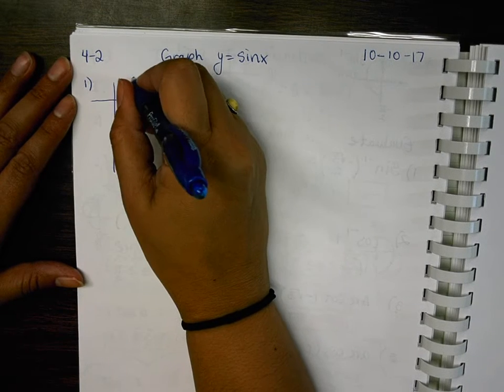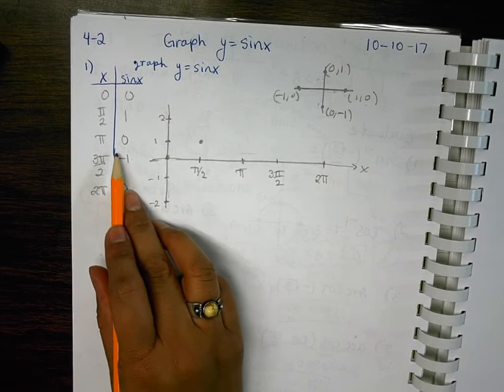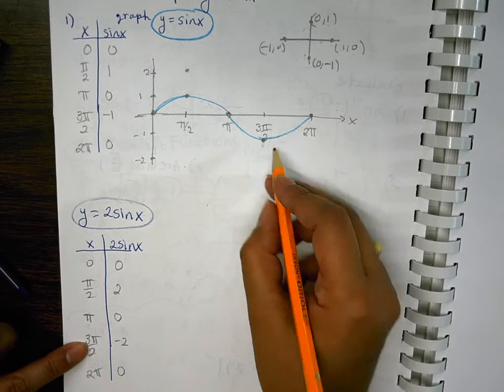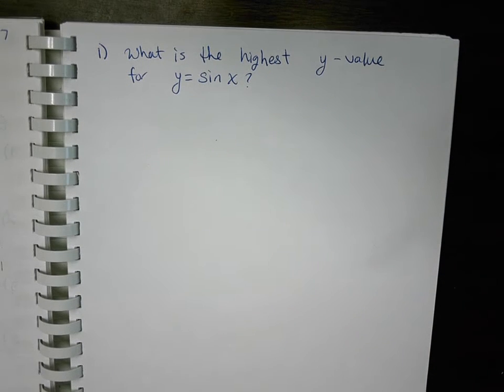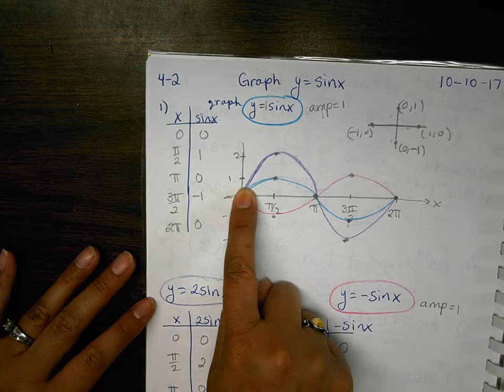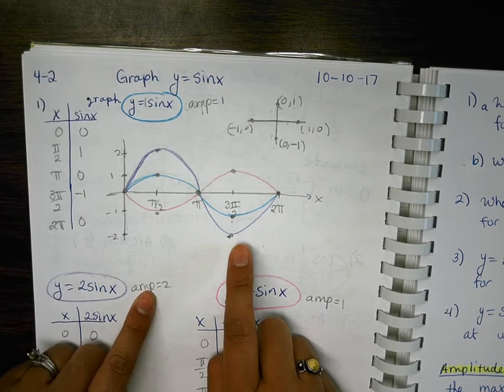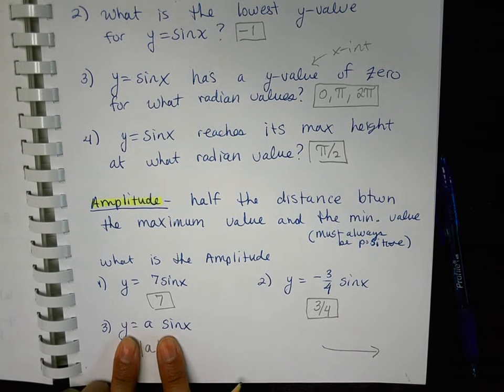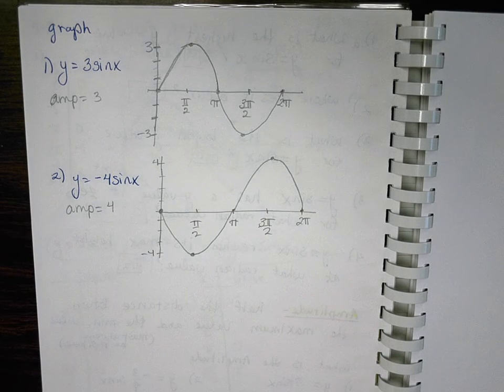Advanced Math Unit 4.2 Torres